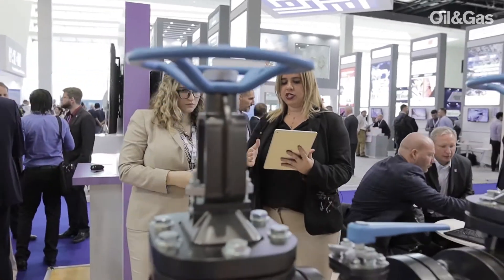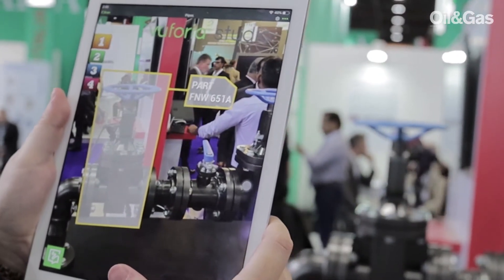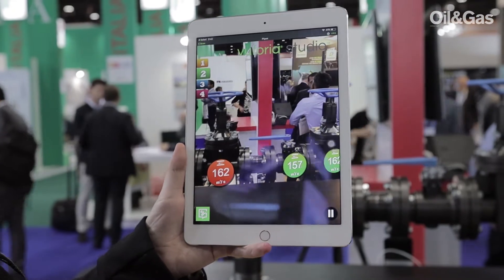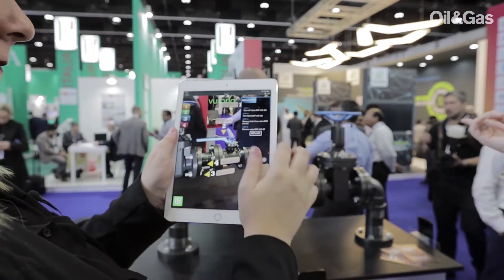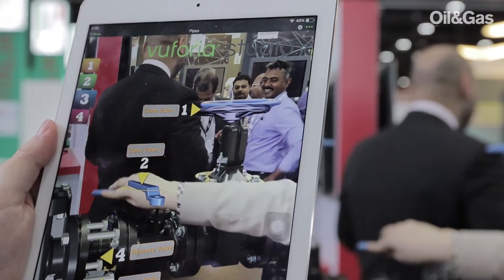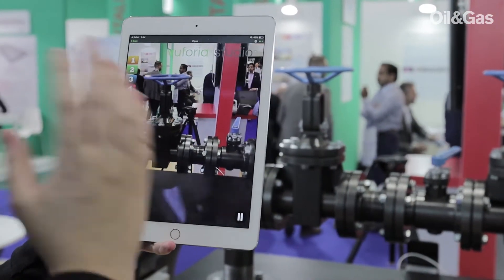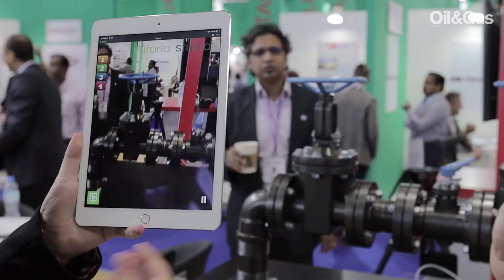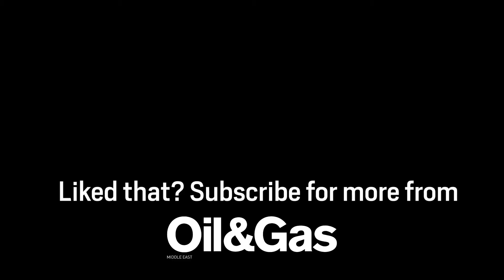What is prescriptive maintenance?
You have probably heard about predictive maintenance, but in this video, Rockwell Automation demonstrates prescriptive maintenance, which takes it one step further...